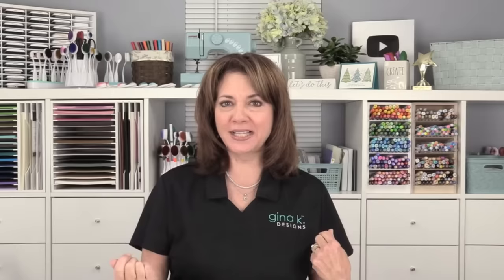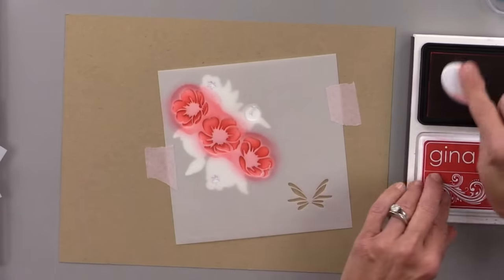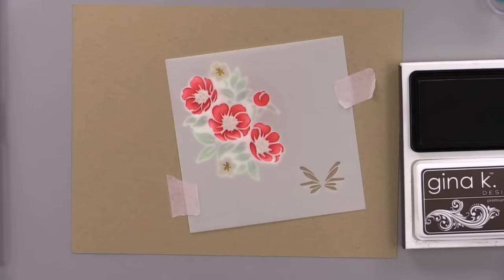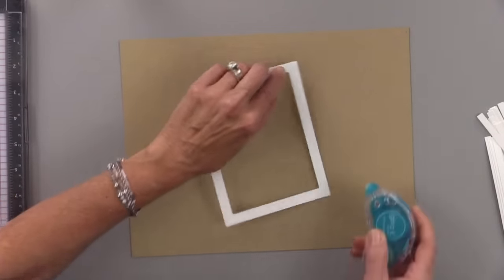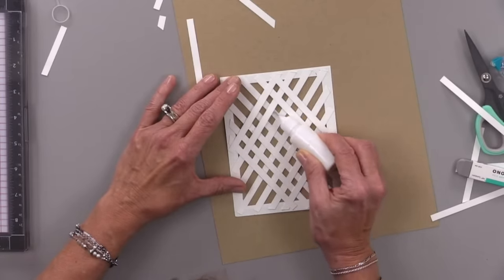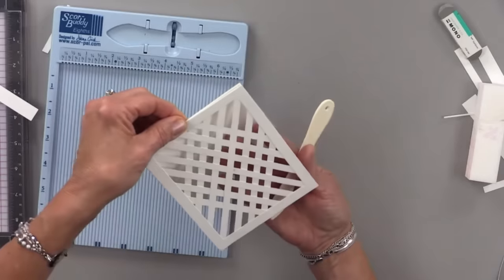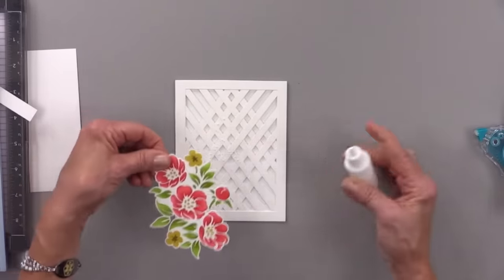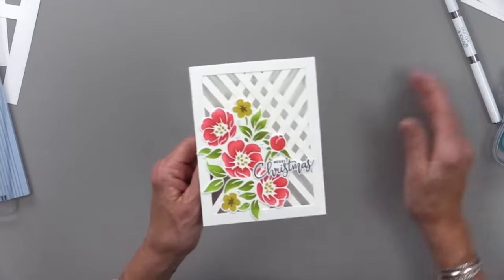Open Lattice Card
Today, I shared a fun technique called an open lattice card. By cutting thin strips, you can create this beautiful look! And don't forget to give a little love to some of your older stamps and stencils too! I used an older layering stencil set in colors that made it feel more festive and then added a Christmas greeting!

Stamp Set:
Feeling Frosty (Flurry of Fun Card Kit)

Stencils:
Create Friendship Layering Stencils

Ink Colors:
Red Velvet
Jelly bean Green
Fresh Asparagus
Prickly Pear
Black Onyx

Embellishments:
Micro Disco Ball

Today's winner:
Brandi Pickering
Congrats to our winner! And thanks to everyone who made such nice comments in the chat!

Hugs,
Gina K.